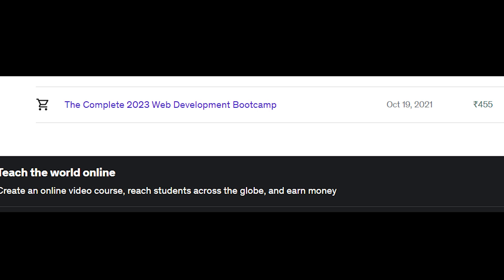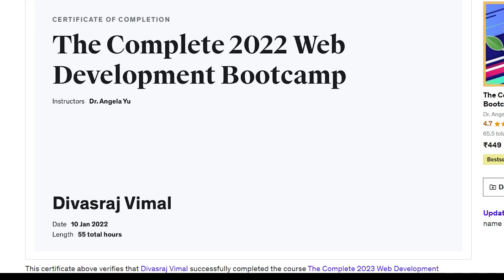How I learned Web development in just 3 months & Got Internship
In this Video I am sharing how I learned full stack web development as a beginner and sharing my strategies and tips which might be helpful for you in your journey to become a full stack web developer either with MERN or MEAN Stack. After learning full stack development I applied to many internships in college and got a offer from one of them.

Hi, I am Divasraj Vimal and On this channel Tech Creators I talk about Web development, Latest news and technologies in Web development, Freelancing & startup. I hope this will add some value to you.